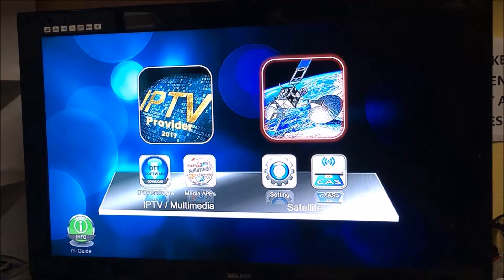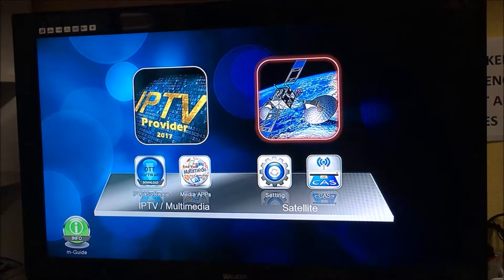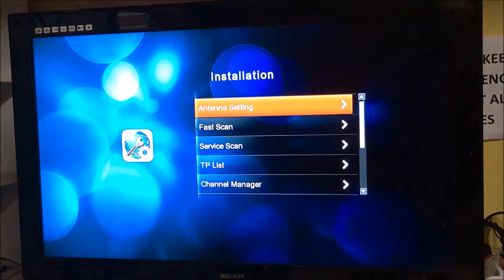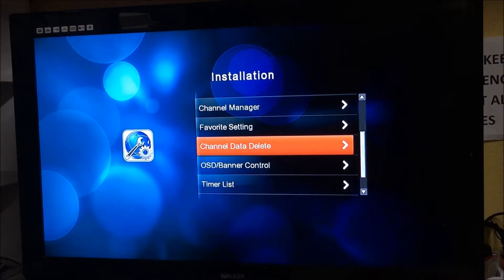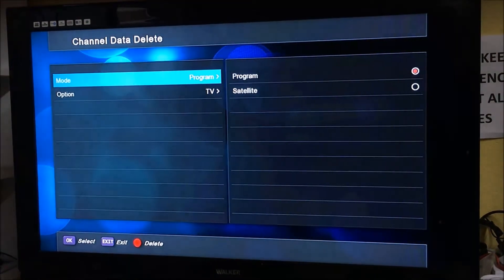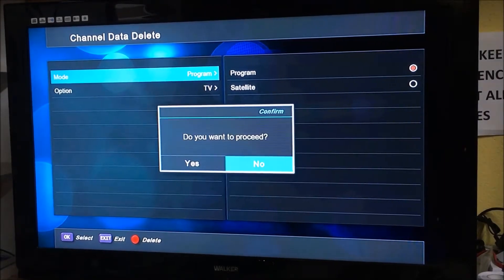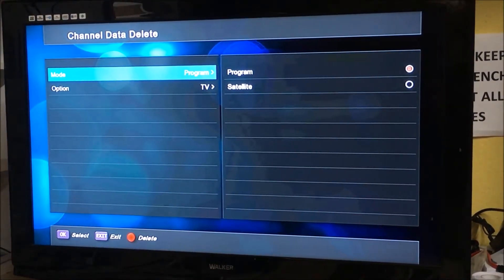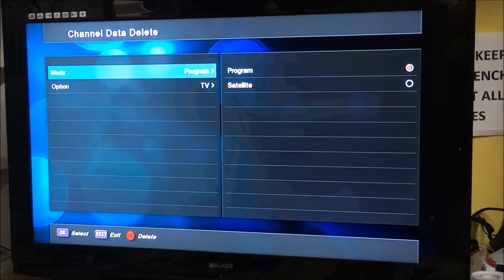How to delete all channels on a MediaLink 1150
This video will show you how to delete all channels on a MediaLink 1150.